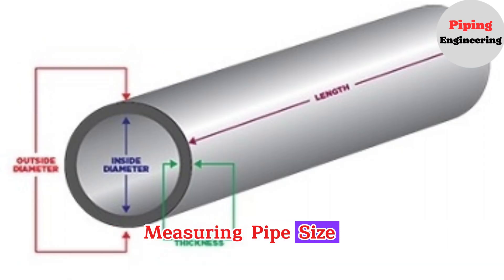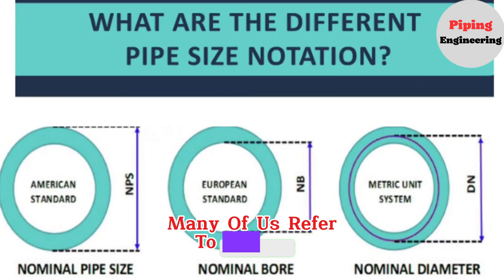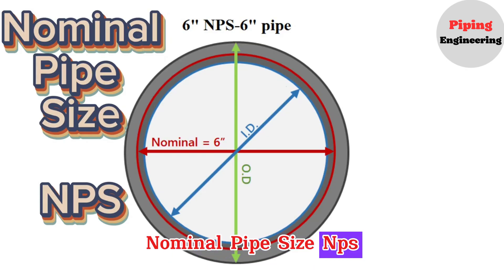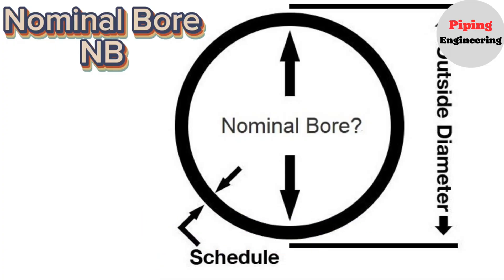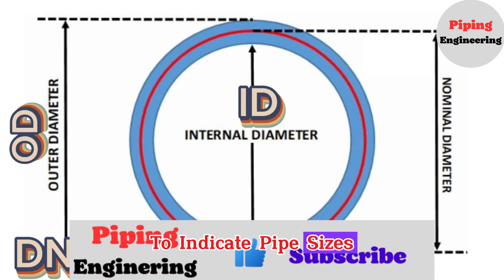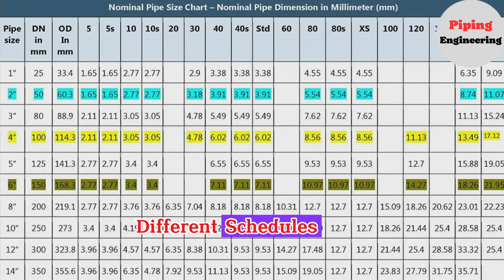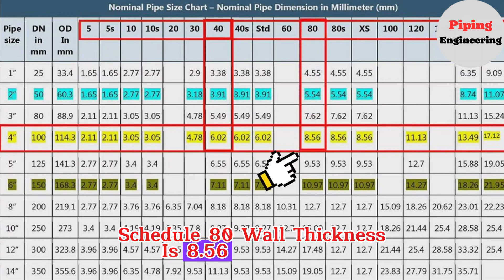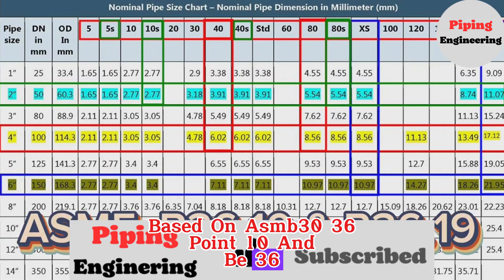Pipe Basics for Beginners: Sizes, Types & Schedules Explained!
🎯 Join us to learn Piping Isometric Drawings.

Piping engineering, pipe engineering, piping tutorial, piping, isometric piping drawing,
In this video, we dive deep into the fundamentals of piping systems! You'll learn about:

"Piping 101: Sizes, Types, Schedules & Standards (Easy Guide)"

"Everything You MUST Know About Pipes – Sizes, Types & More!"

"Pipe Sizes, Schedules, Types & Standards – Complete Beginner’s Guide"

"How to Read Pipe Sizes & Schedules (With Examples)"

"Confused by Pipe Types & Sizes? This Video Makes It Simple!"

"Pipe Schedules Explained: From STD to XXS (With Chart)"

"Pipe Measurements Demystified – Types, Sizes & Standards Explained"
Whether you're a beginner or a professional looking to refresh your knowledge, this video clearly and practically explains these essential concepts. It is perfect for engineers, fabricators, and anyone interested in piping systems.
90-degree Pipe Elbow Fabrication, Pipe Elbow Fit-Up Guide, Pipe Elbow Welding Techniques, Fabrication of Pipe Elbow, Pipe Welding Step-by-Step, Pipe Fit-Up Procedures, Pipe Joint Preparation, Pipe Cutting and Alignment, Welding and Fabrication Techniques
Pipe Fit-Up Demonstration, Pipe Fabrication and Welding, Piping Engineering Tutorials, Pipeline Fabrication Process, Pipe Welding Basics, Piping Construction Videos, Fabrication of Piping Systems
Welding for Beginners, Piping Projects Tutorials